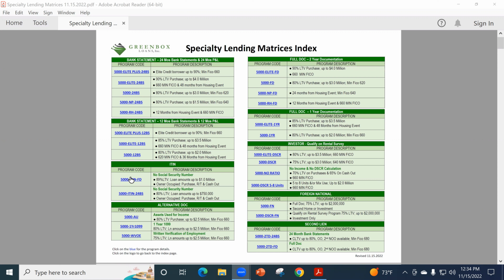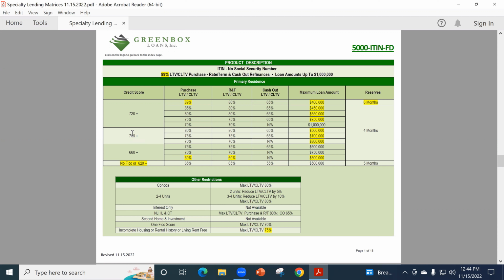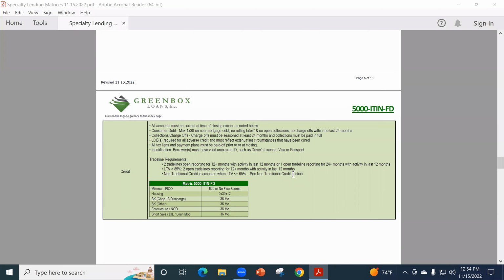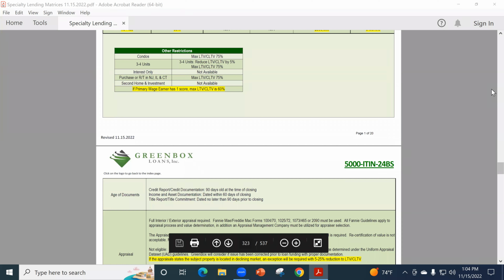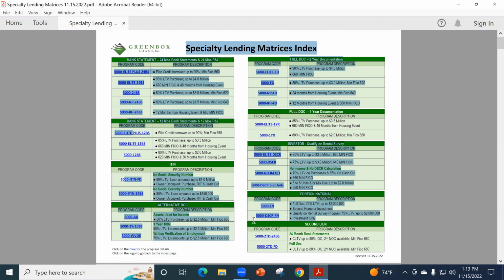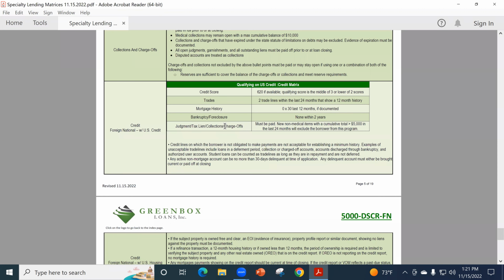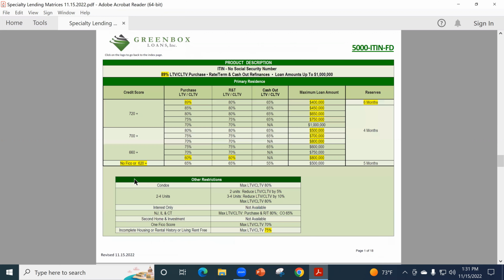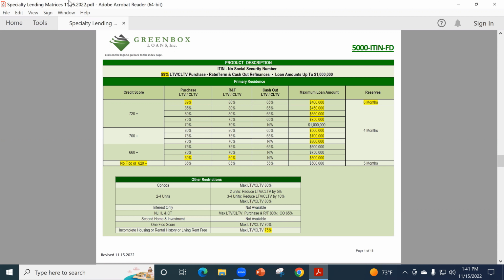Learn About ITIN Loans with GreenBox Loans, Inc.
11/15/2022
Presented by GreenBox Loans, Inc.
Guidelines are subject to change at GreenBox Loans discretion.